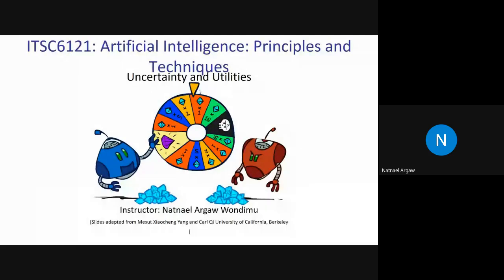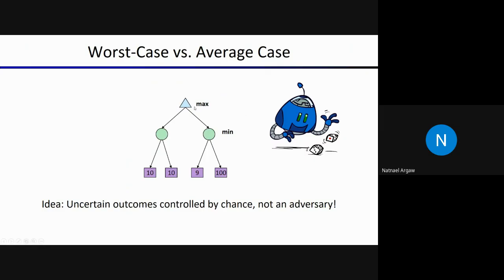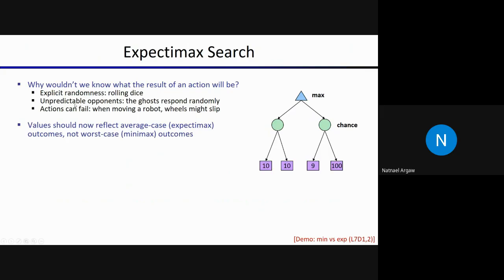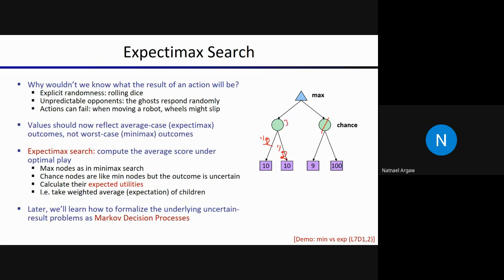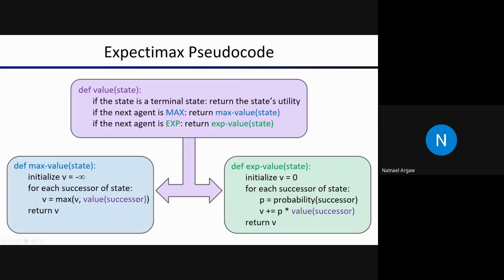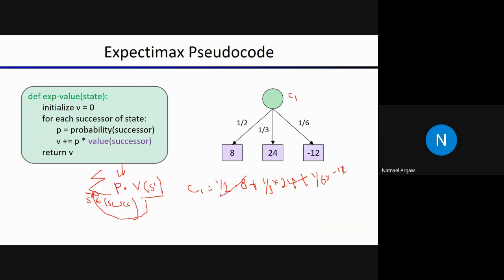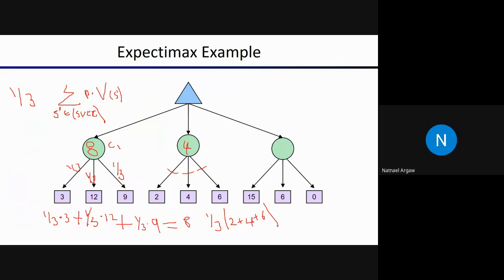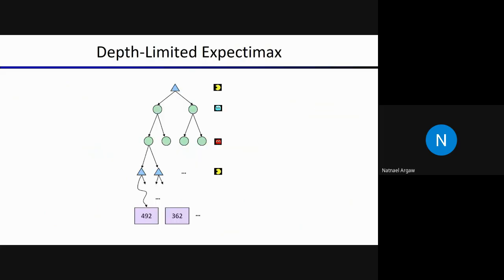Non Deterministic Adversarial Searching Algorithm: Expectimax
Topics
- Uncertainty
- Expectimax adversarial searching algorithm
-  Game Tree Pruning in Expectimax Search
- Depth Limited Expectimax Search